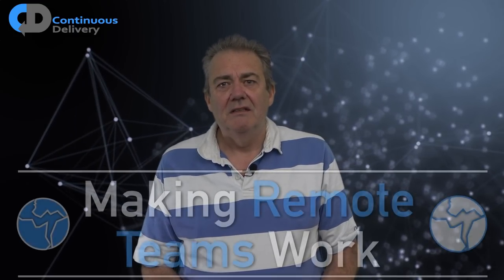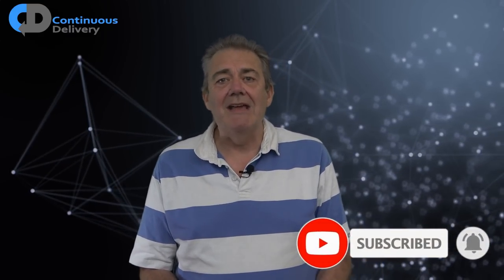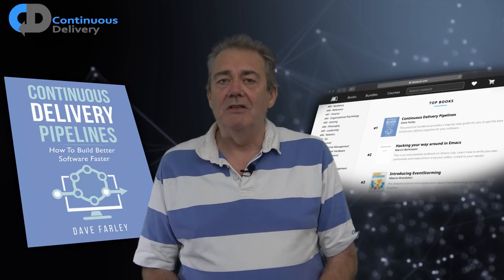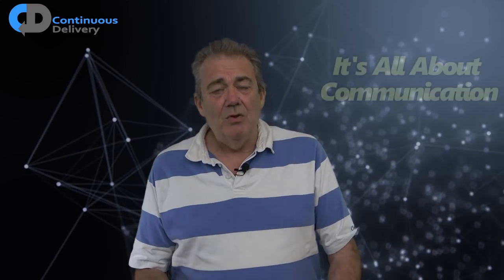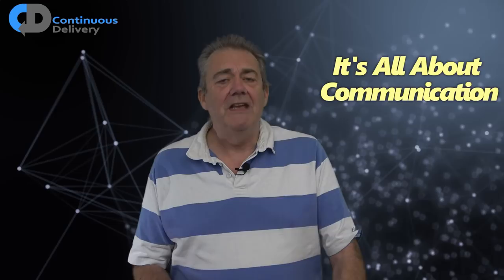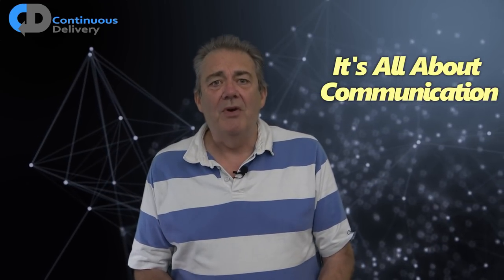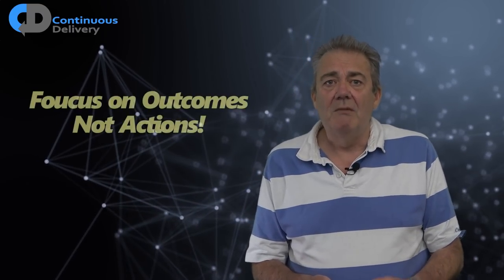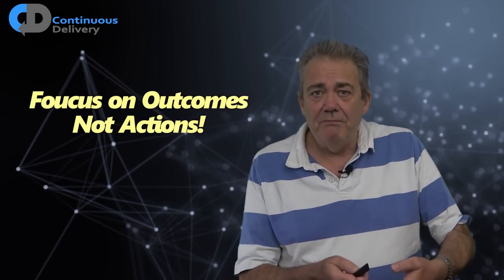How To Manage Remote Development Teams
Working with remote teams is more difficult than working when a team is sat in the same room. Managing remote teams when they are spread geographically is extremely difficult to do well. This is mostly about communications and using team structure and team culture to make offshore development and remote team collaboration work.

Continuous Delivery, DevOps and agile development techniques provide a better basis to make this work than more traditional approaches, but it is still more difficult.

In this episode, Dave Farley offers some advice on how to make remote teams effective. He describes some approaches to team organisation, team culture, people’s roles in teams as well as the technical consideration necessary to make it all work. How do you make “remote pair programming” work, Dave can tell you.

📖 The original "Continuous Delivery" book by Dave Farley and Jez Humble

to get regular updates, advice and offers from Dave and Continuous Delivery!

Harness helps engineers and DevOps teams simplify and scale CI/CD.